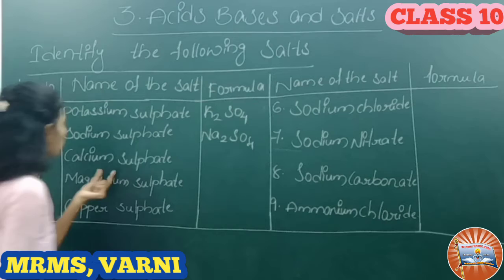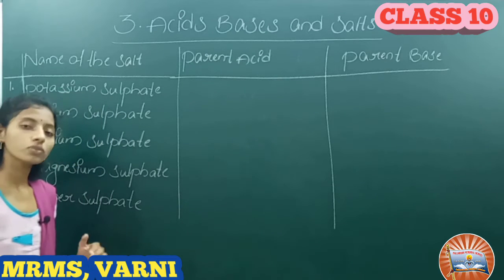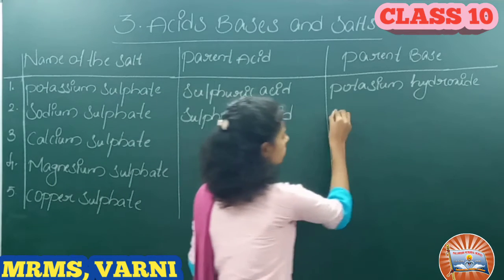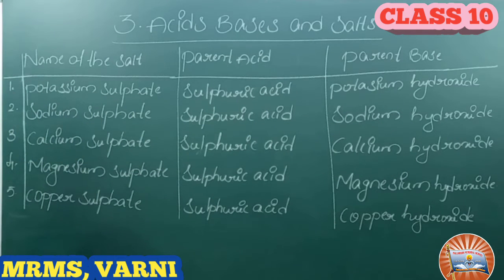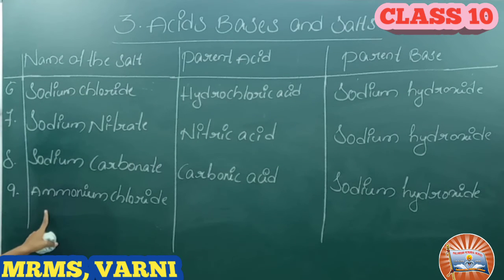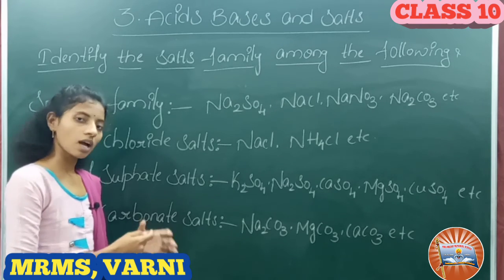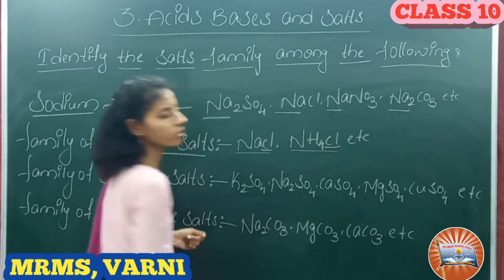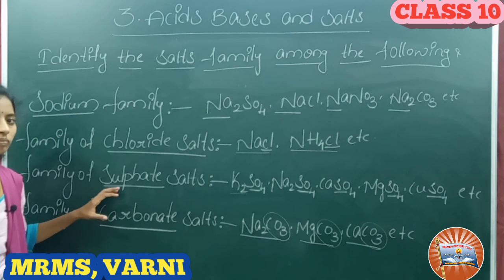SSC, CLASS 10, Physical science, Ch-3, Acids bases and salts, Part-21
TELANAGANA STATE BOARD SYLLABUS